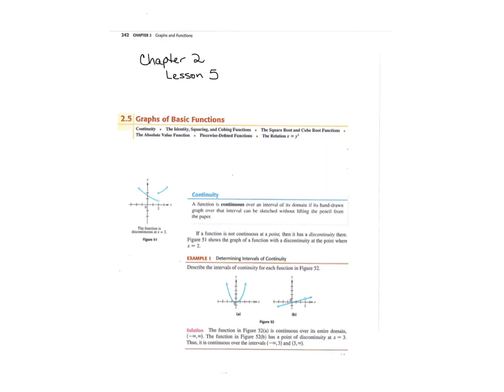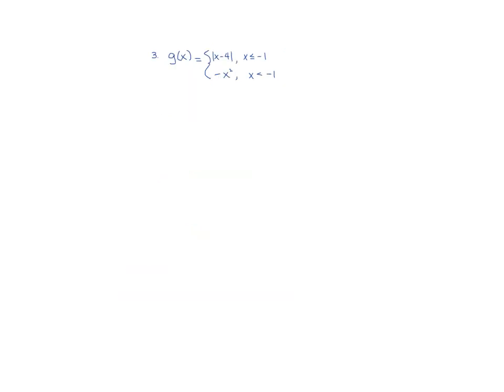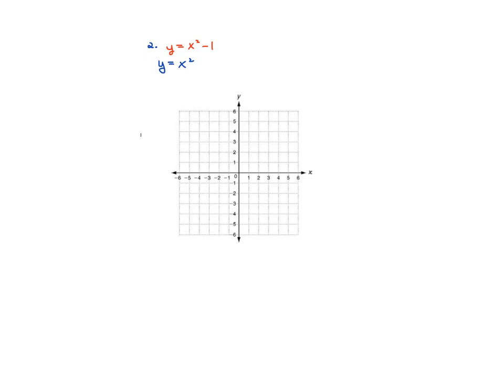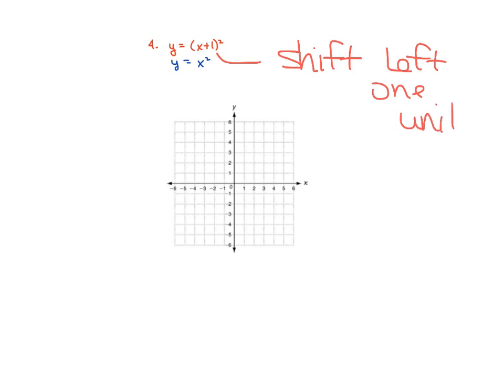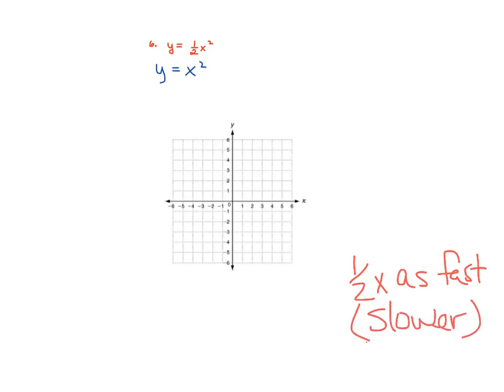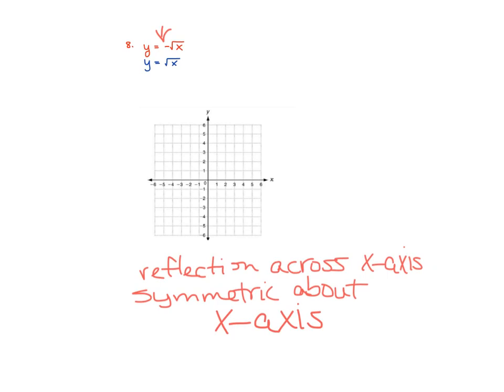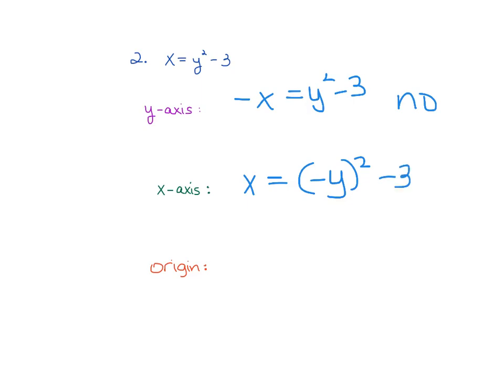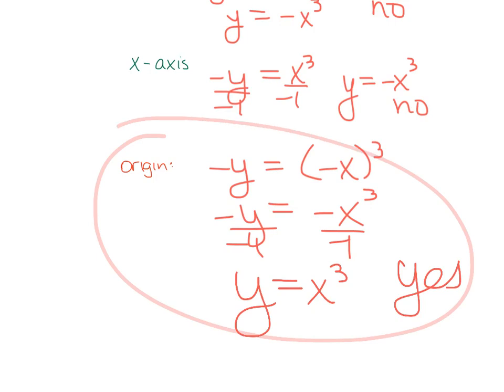10.31.18 Alg2H Lessons 2-5 and 2-6 Graphs